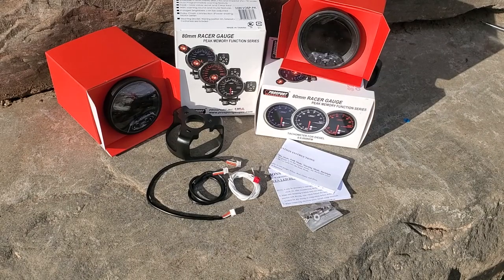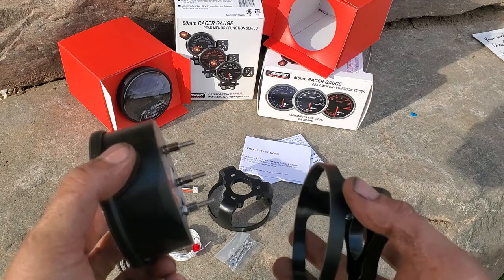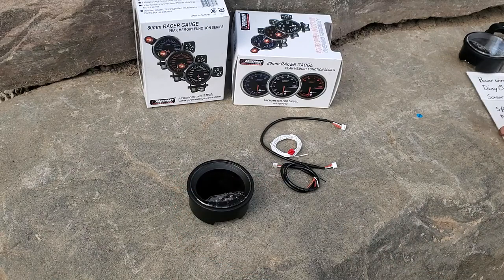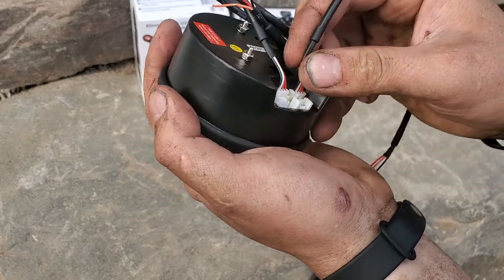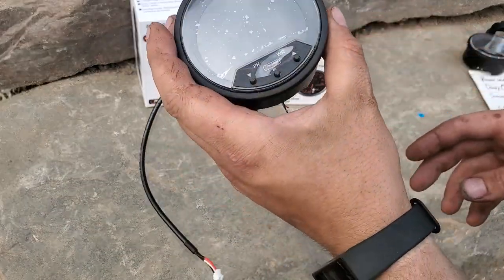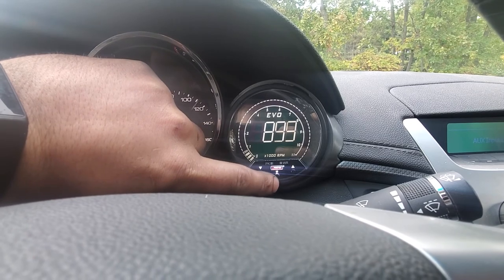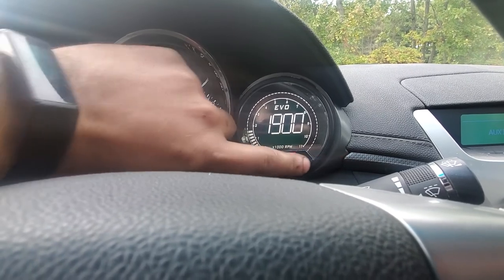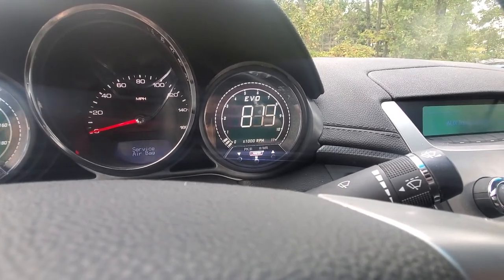Prosport EVO series tachometer install and functions!